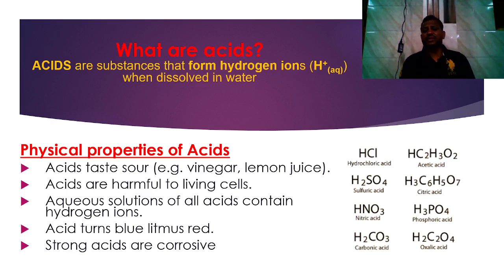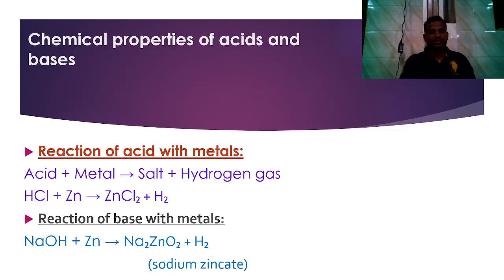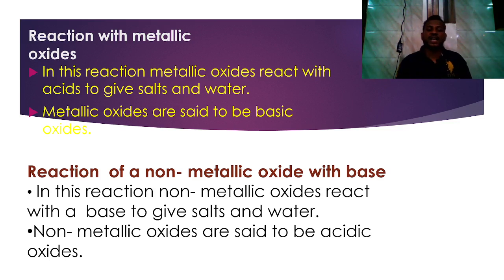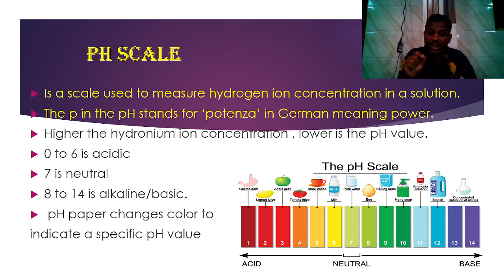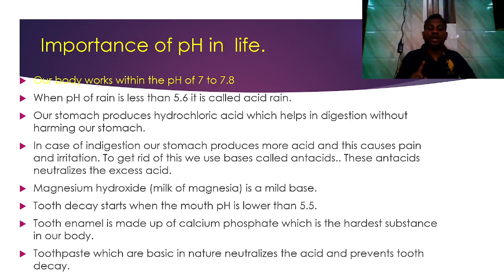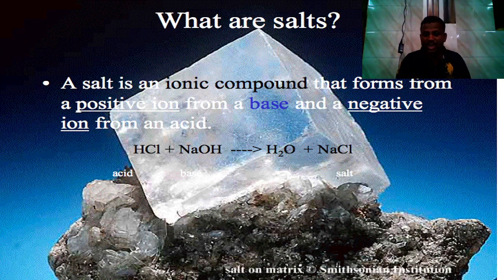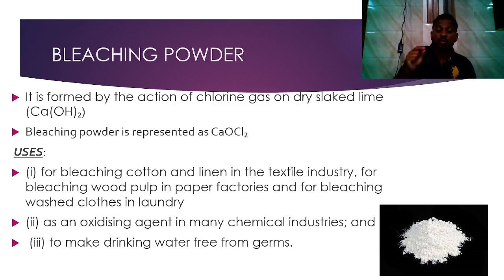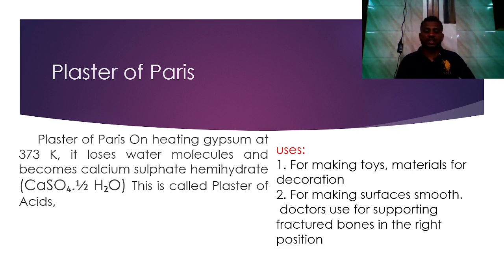Acid bases and salt 10 science important notes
help full for high school students and all competitive exam